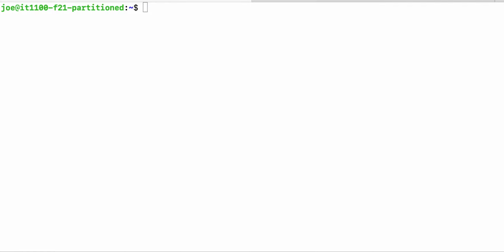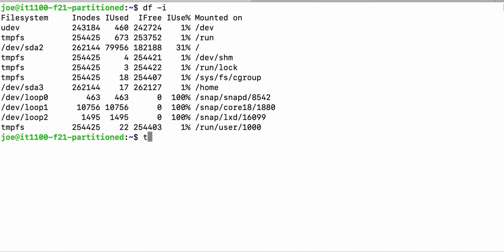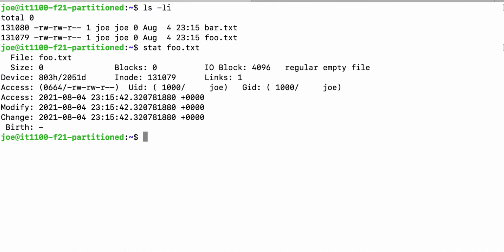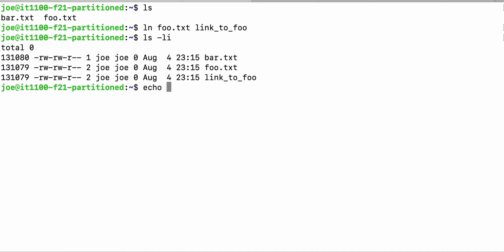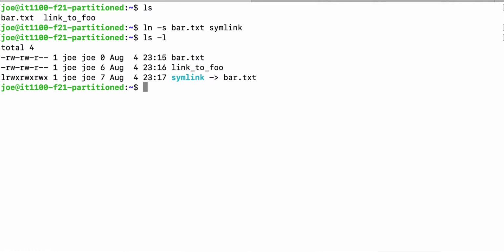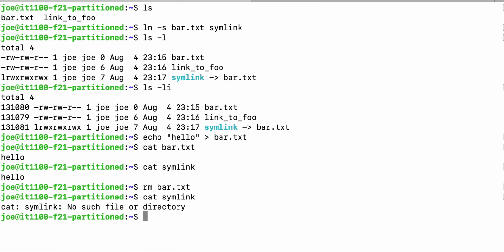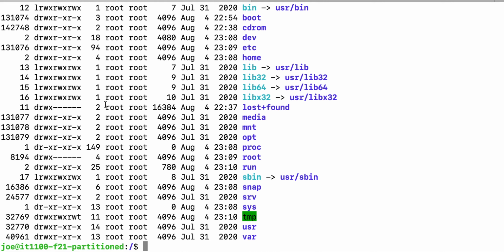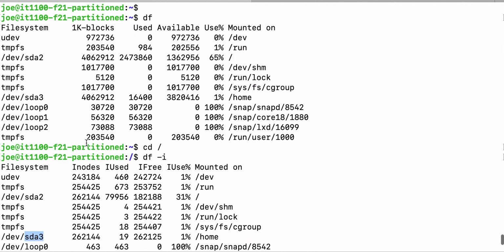Linux: A demo of how i-nodes are used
A demo of i-nodes and symbolic links and hard links.